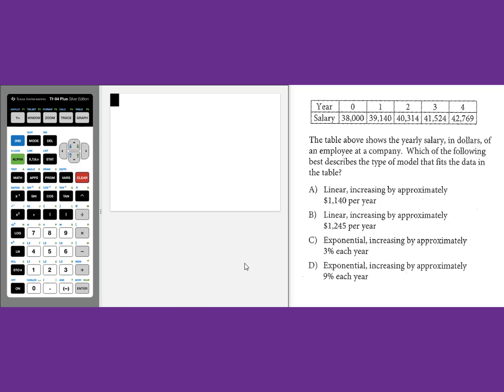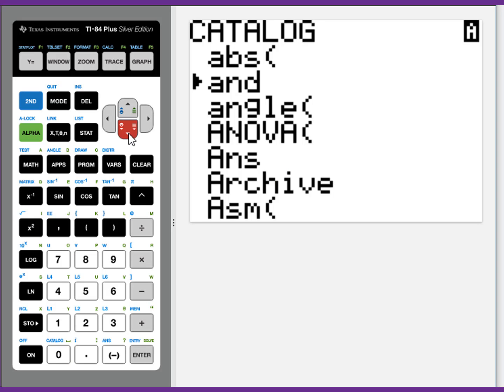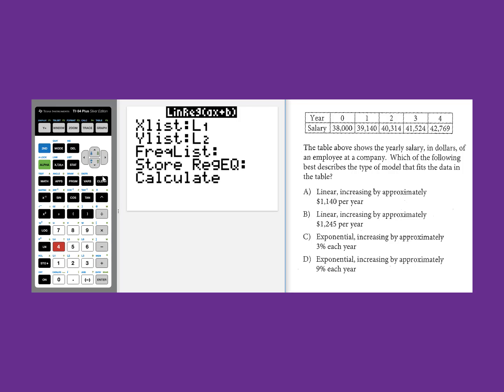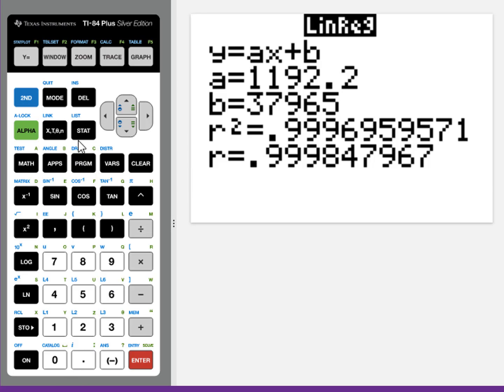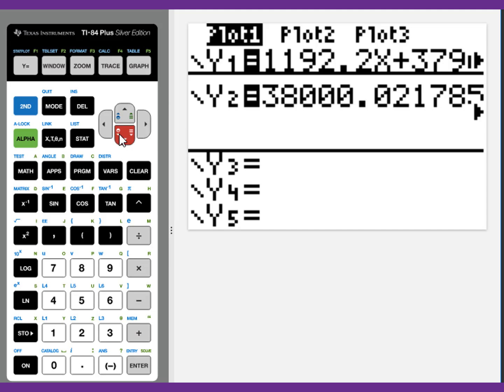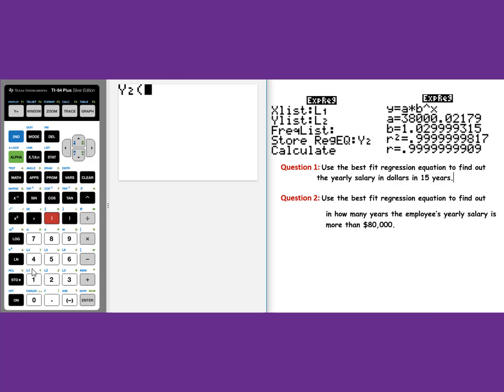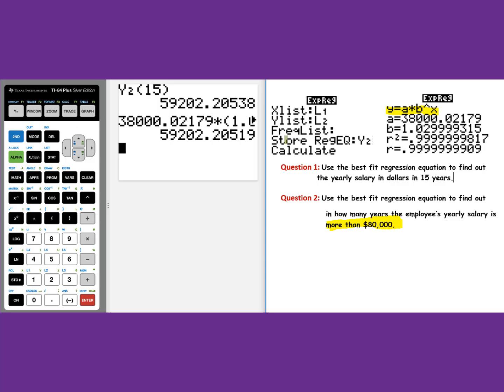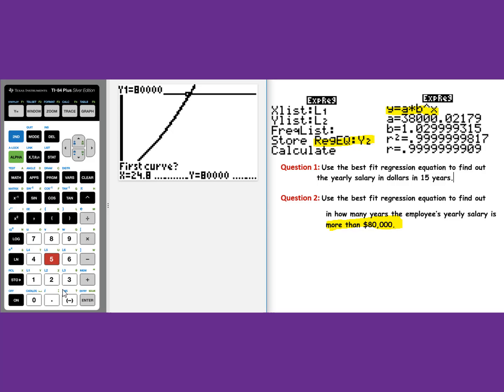Graphing Calculator Skill: The Best Fit Regression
The  Best Fit Regression